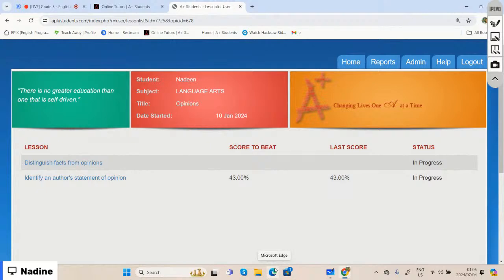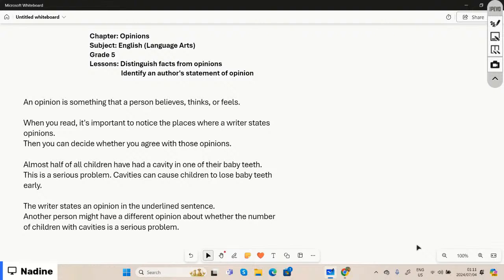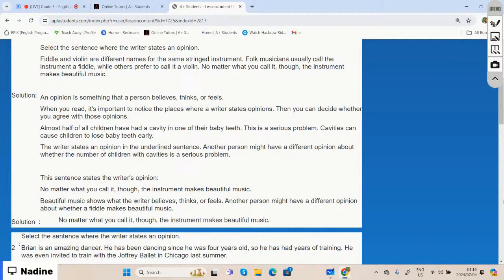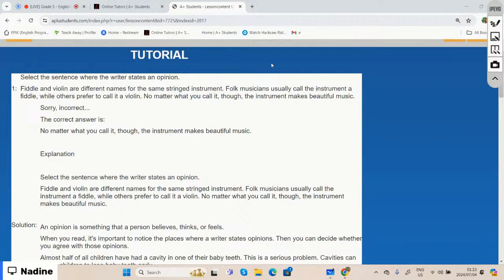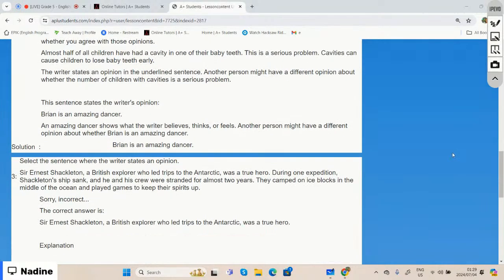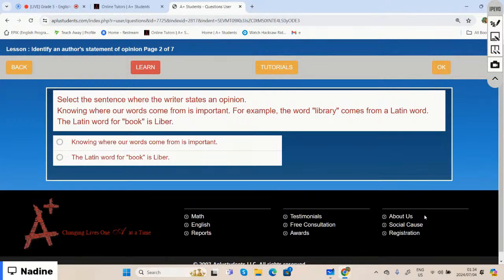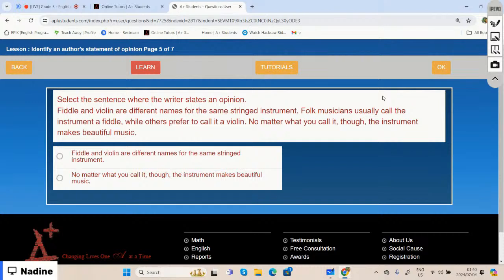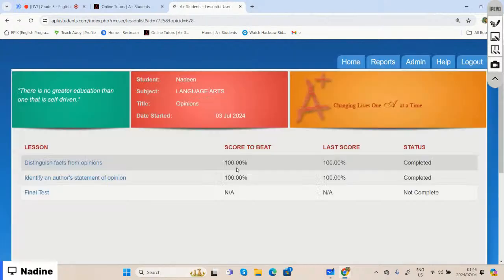Grade 5 - English: Opinions